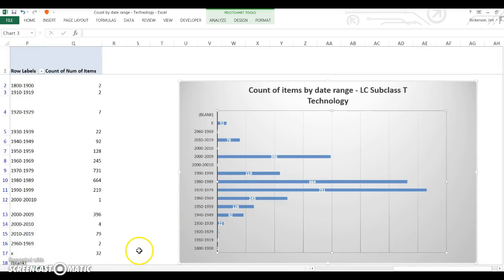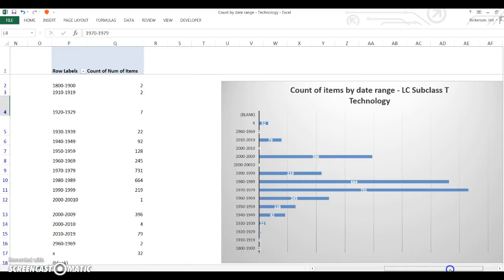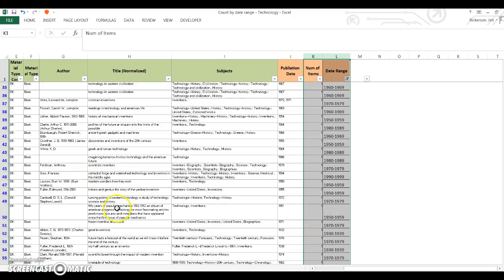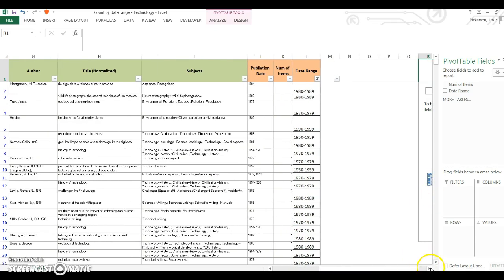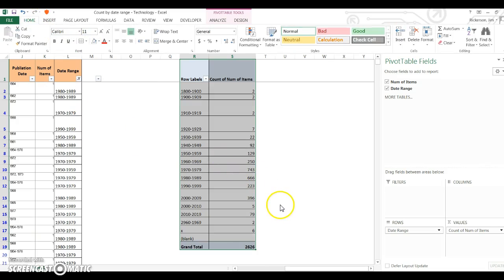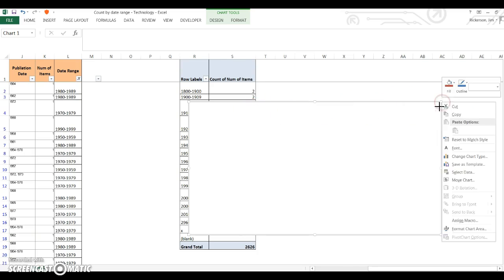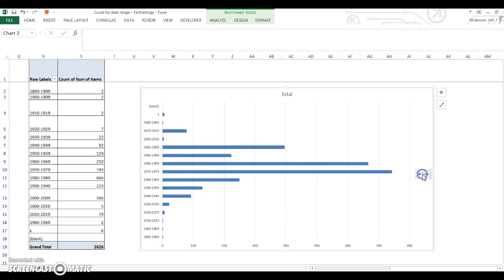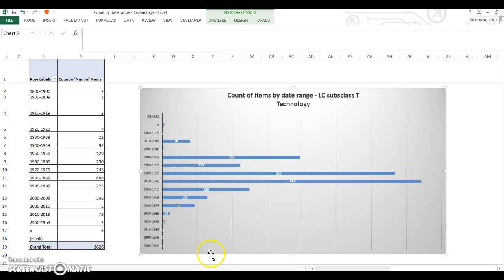Age of collection report - part 2 (pivot table)